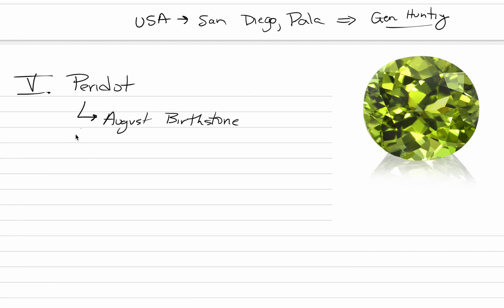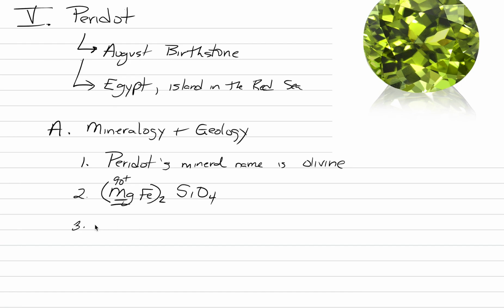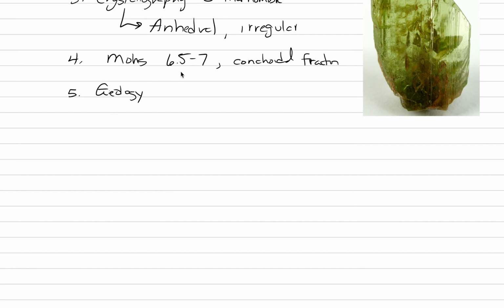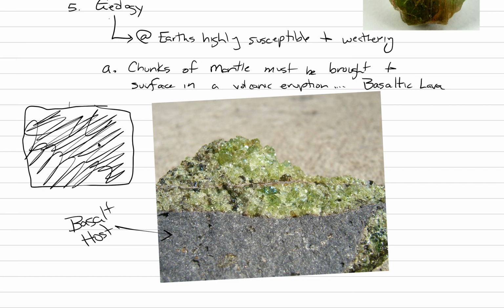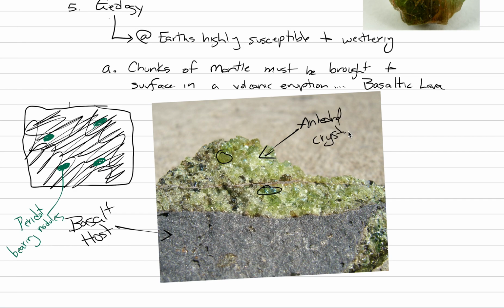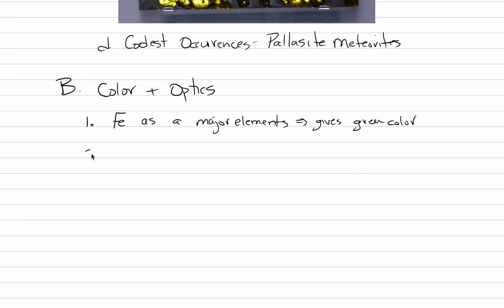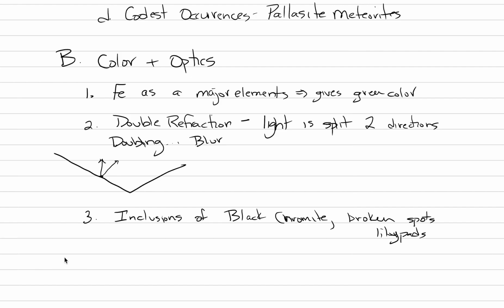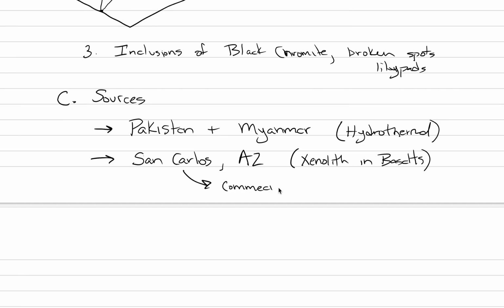Gemology: Peridot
Lecture on the gemology and mineralogy of Peridot (aka Olivine)